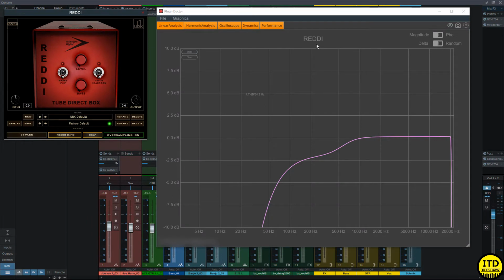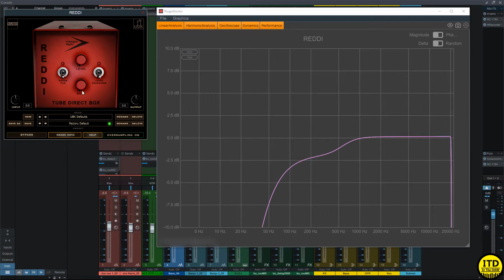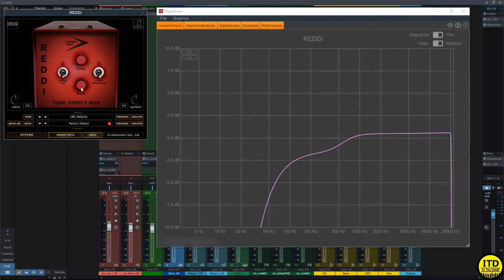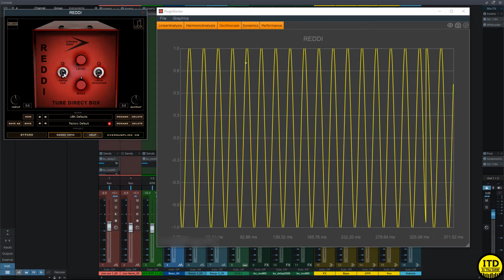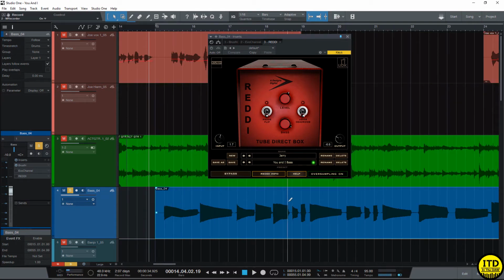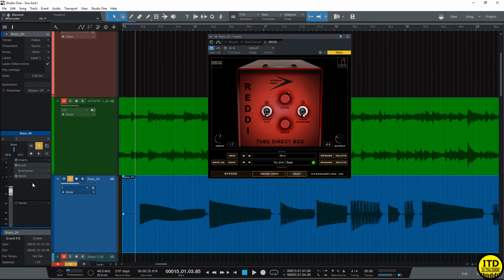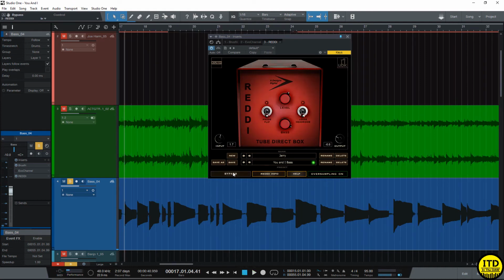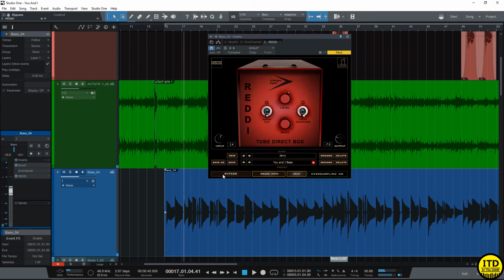Kush Audio Reddi DI box emulation review In The DAW